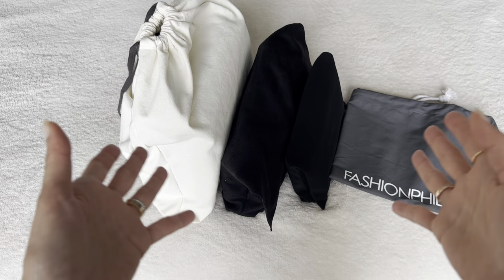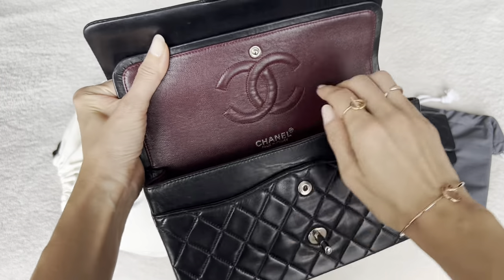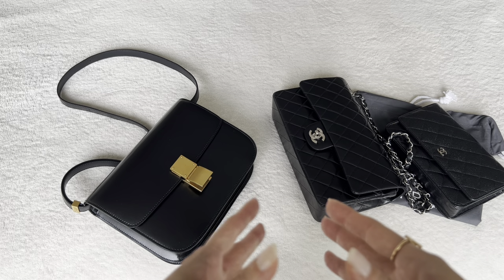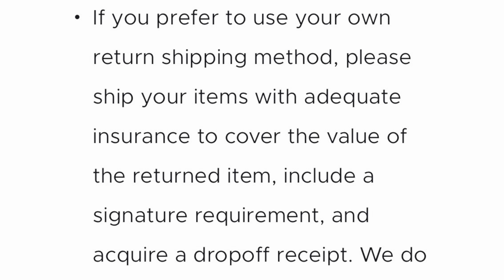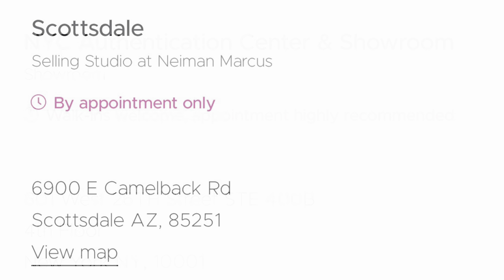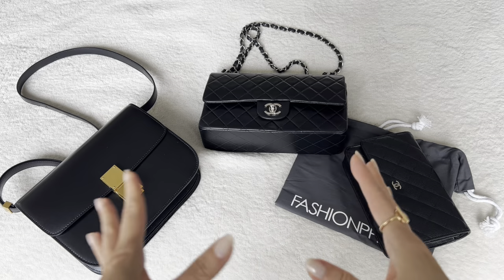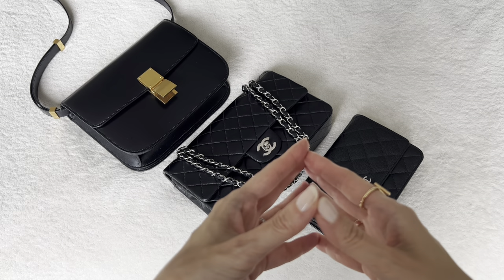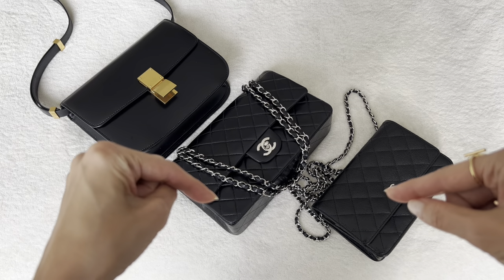FASHIONPHILE is CHANGING *Watch Before You Shop*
Fashionphile has a new way of handling returns! I made this video jam-packed with info so that you will be up-to-date on their new policies and be informed as a customer!